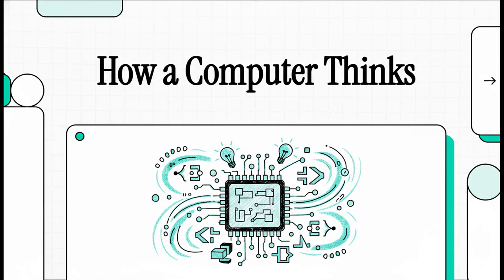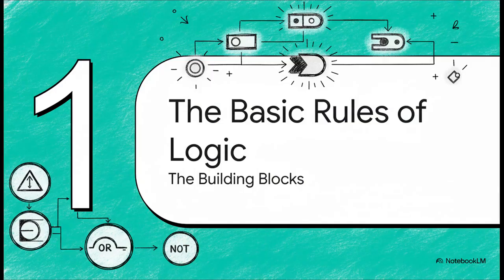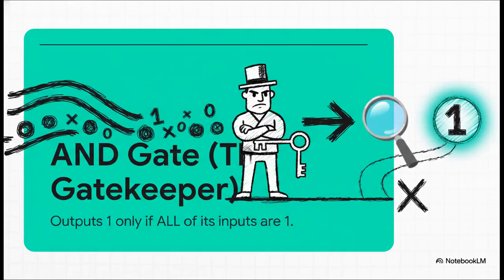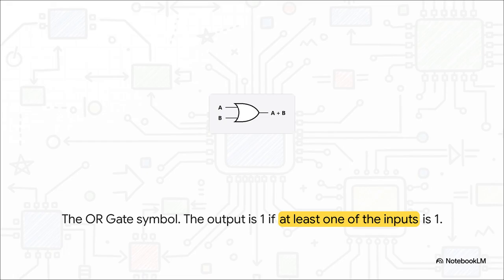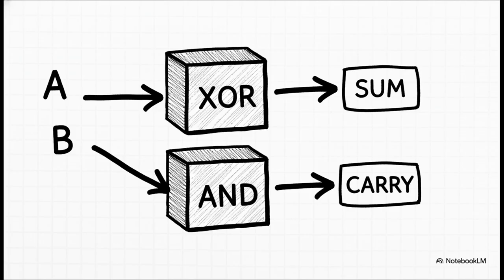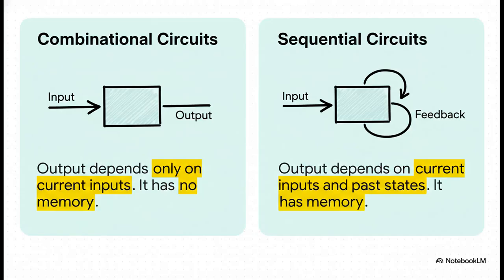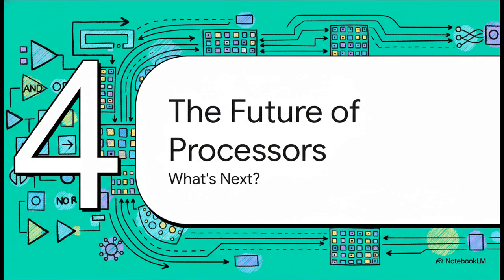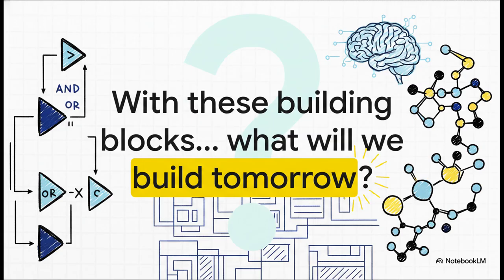Processor Architecture | How a Computer Thinks | Lesson 09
This video introduces the logic and control fundamentals of processor architecture, explaining how processors make decisions, store data, and execute instructions using digital logic.

You will learn the core building blocks used inside modern CPUs, including logic gates, combinational circuits, and sequential circuits.

Topics covered in this lecture:
Introduction to processor architecture and digital logic
Basic logic gates: AND, OR, NOT
Derived logic gates: NAND, NOR, XOR, XNOR
Boolean algebra laws and DeMorgan’s theorems
Simplification of Boolean expressions
SOP and POS forms
Combinational circuits: Half Adder and Full Adder
Sequential circuits: Latches and Flip-Flops
SR Latch, D Flip-Flop, JK Flip-Flop, and T Flip-Flop
Role of logic and control units in processor design

This video is ideal for Computer Science and Engineering students studying Processor Architecture, Digital Logic Design, Computer Architecture, and Microprocessors.